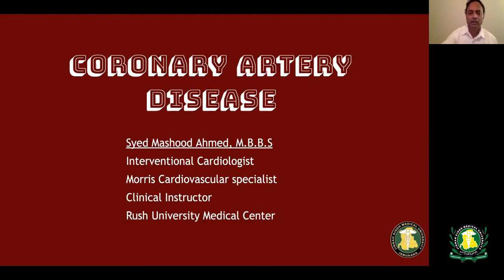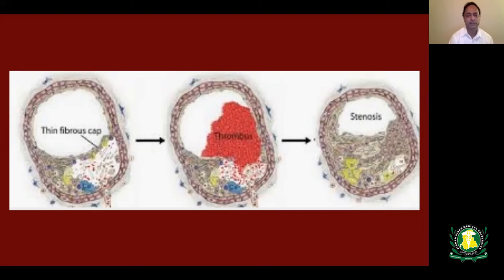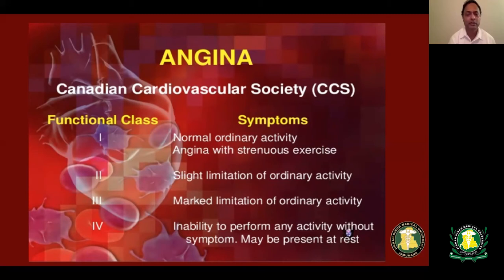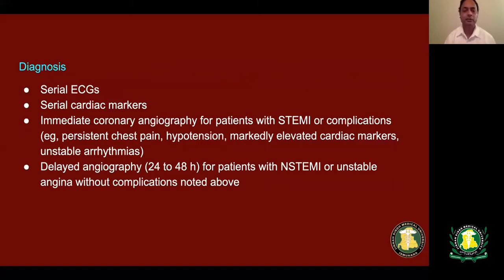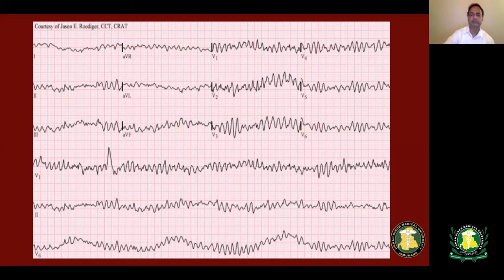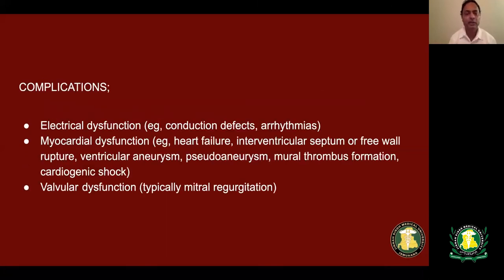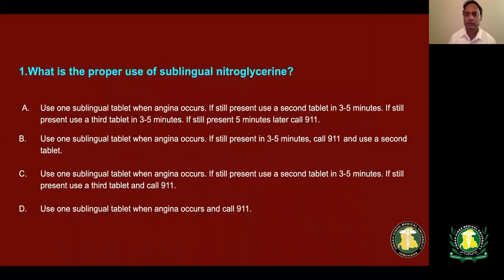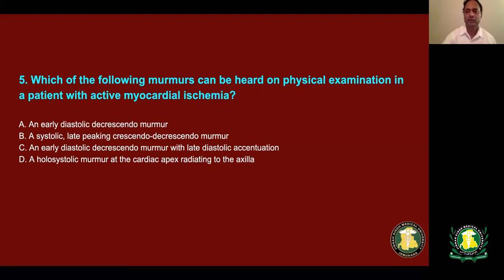Coronary Artery Disease By DrSMasoodAhmed